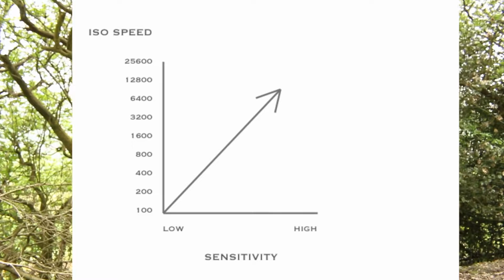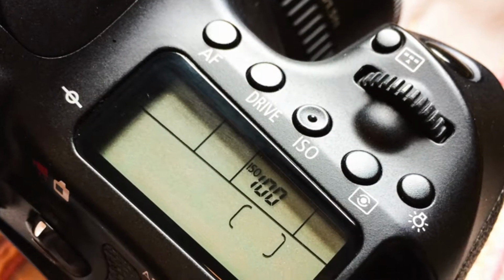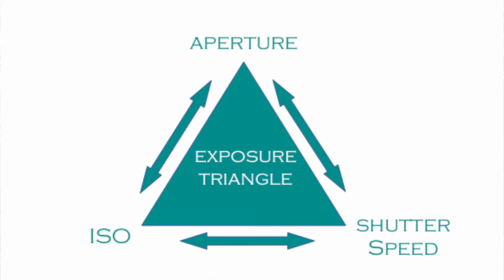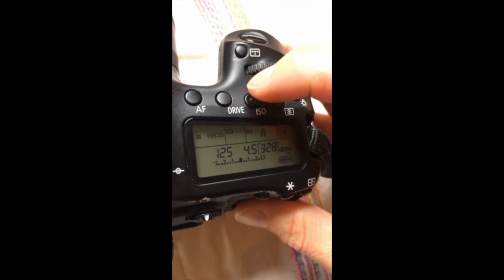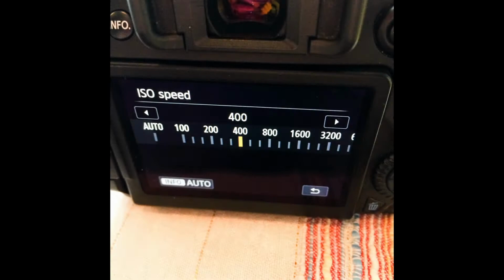WHAT IS ISO?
This video explains the basics of ISO and what the impact of changing this setting has on your images. It also shows you how to change the settings on your camera and gives guidelines to get you started taking better pictures instantly.

Mary ❤